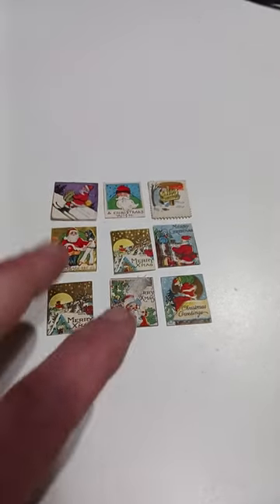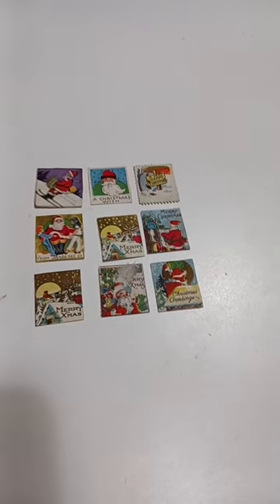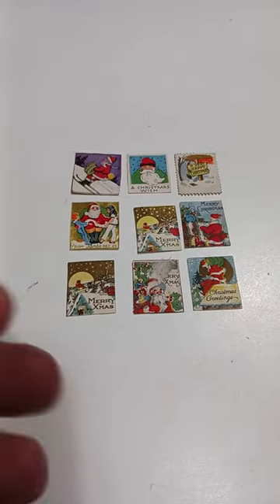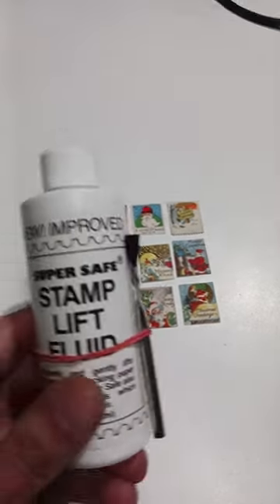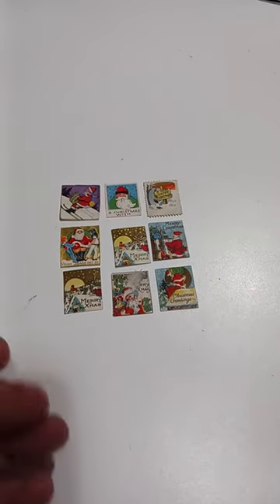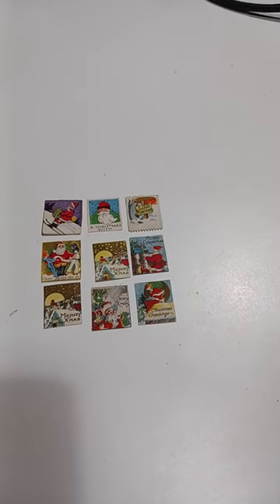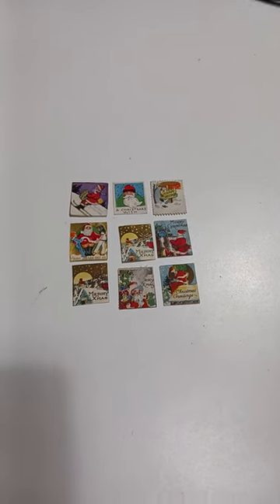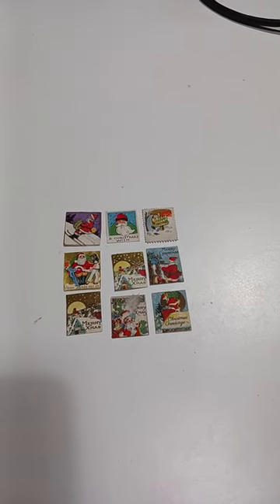We Always Grab Up These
Some of the Mailing Supplies We Use:
2" Table Top Tape Dispenser
2” Tape For Dispenser Above
6" X 9" poly mailing bags
10” X 14” & Larger Poly Mailing Bags